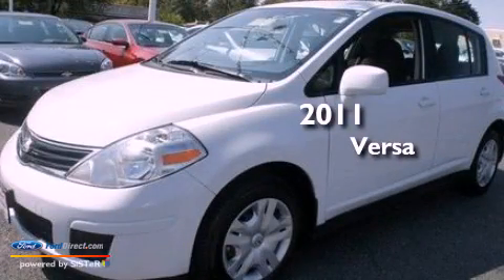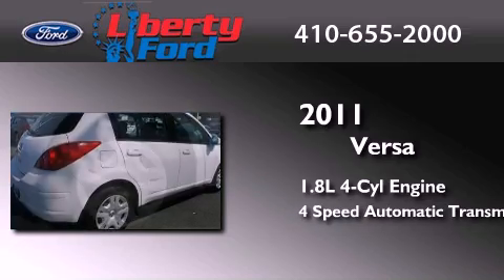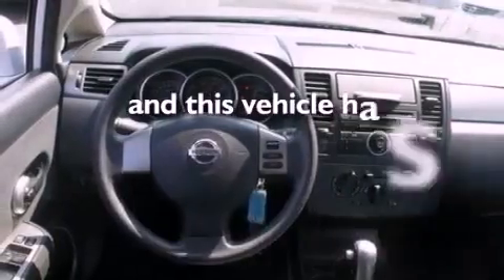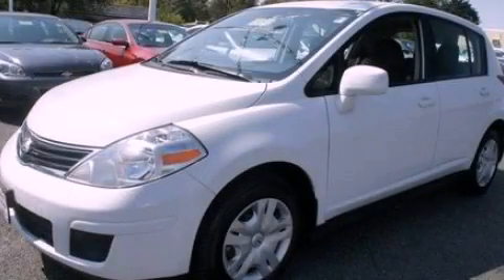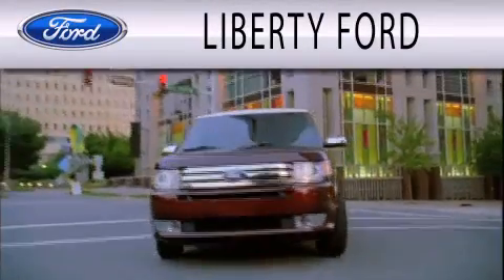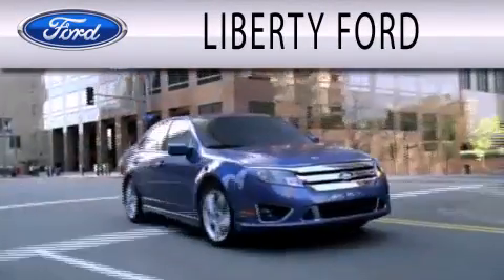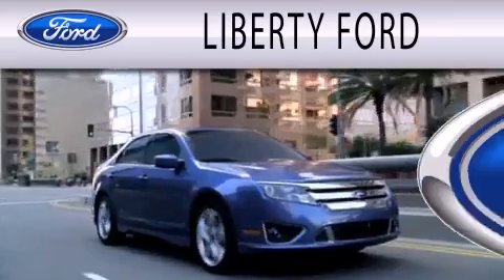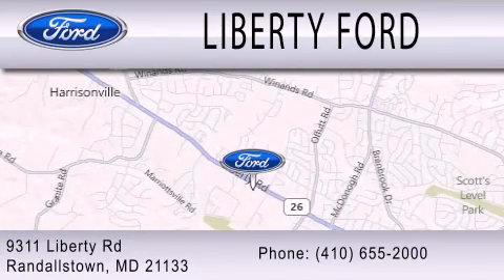Preowned 2011 NISSAN VERSA Randallstown MD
Year : 2011
 Make : NISSAN
 Model : VERSA
 Engine : 1.8L I4 16V MPFI DOHC
 Trans . : 4-SPEED AUTOMATIC
 Exterior : FRESH POWDER
 Miles : 43,978
 Interior : CHARCOAL
 Stock : PA2844